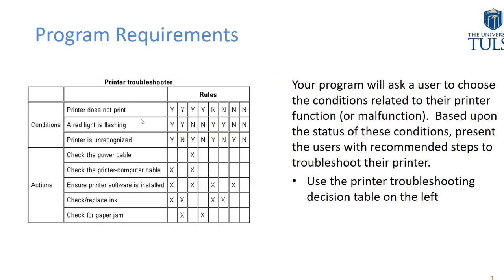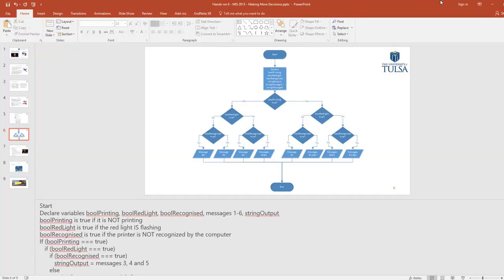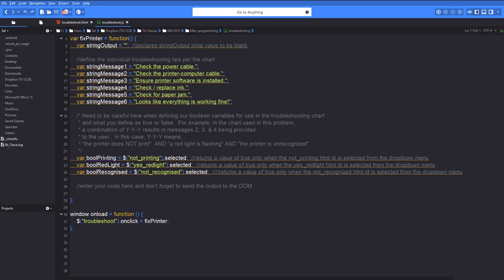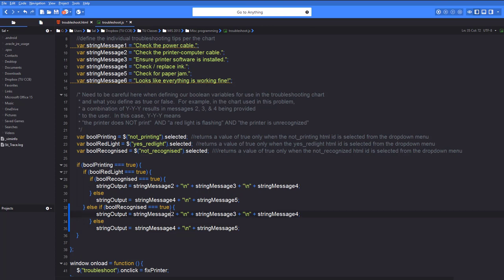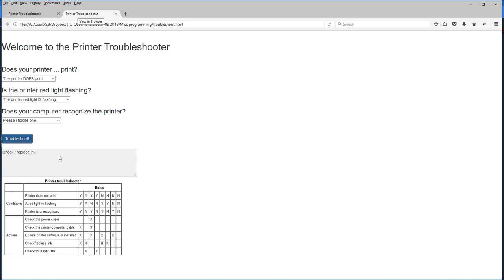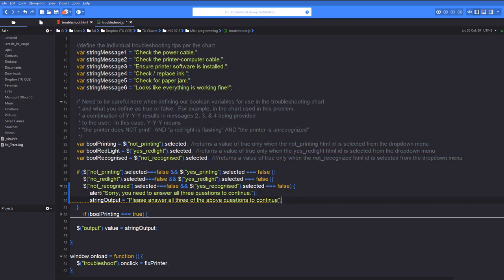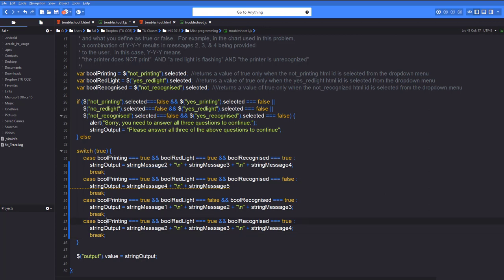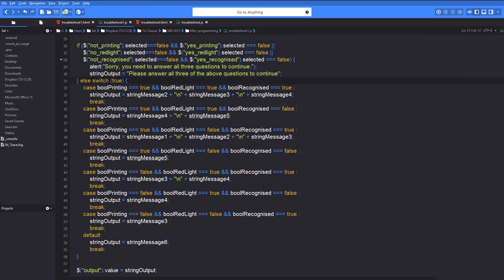CIS2013 Mastering JavaScript nested if-else statements - Printer Troubleshooting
This program presents the user with a webpage designed with three dropdown menus (bootstrap select) for printer conditions.  Based upon the choices selected, provides troubleshooting tips based upon the provided printer troubleshooting decision table.

Note, this program uses Boolean type variables because... they make sense in this case.